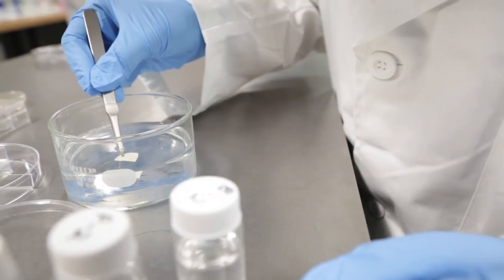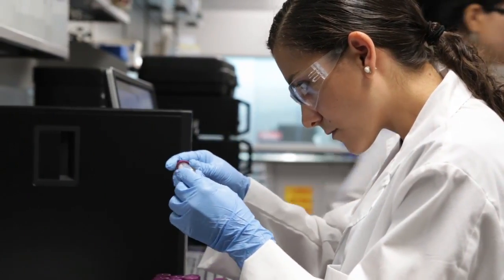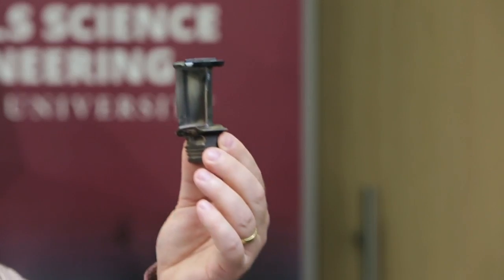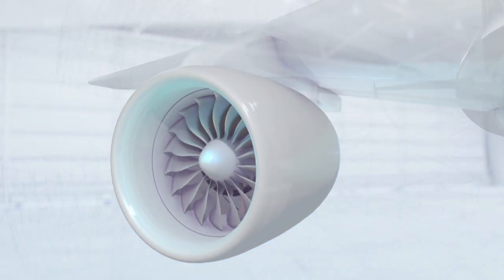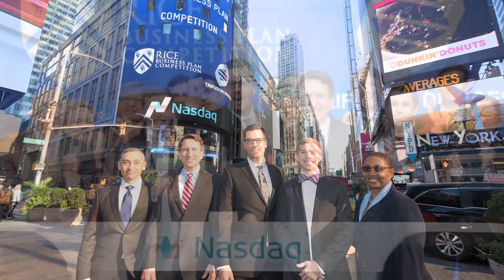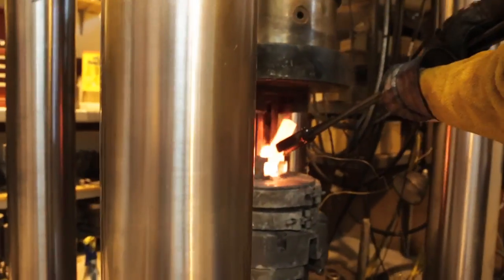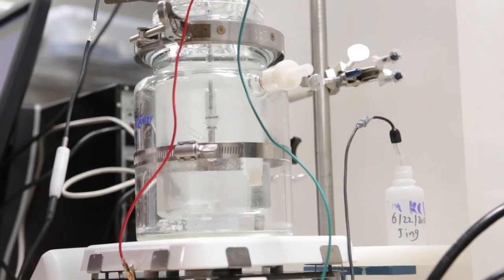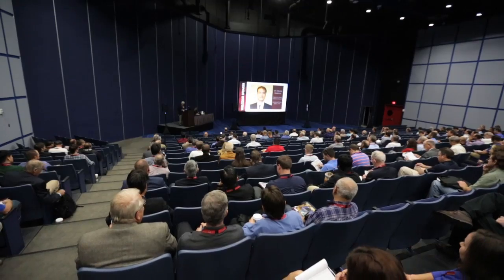The Department of Materials Science and Engineering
Learn more about the field of materials science and engineering and our department at Texas A&M University.